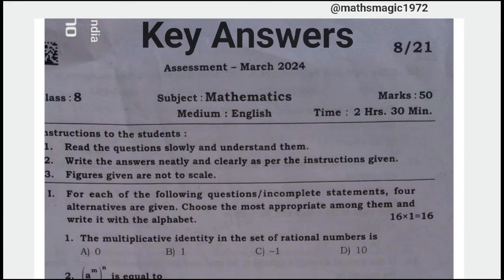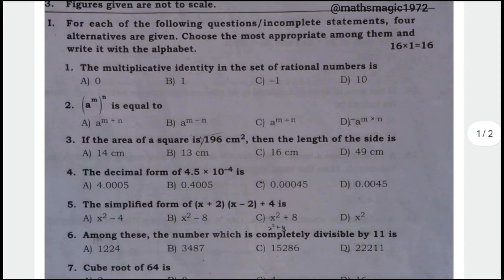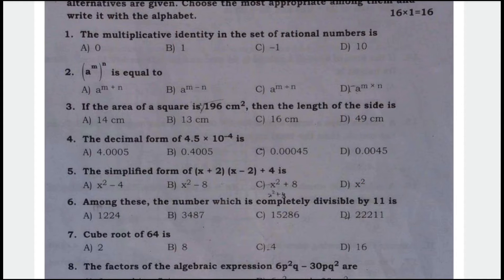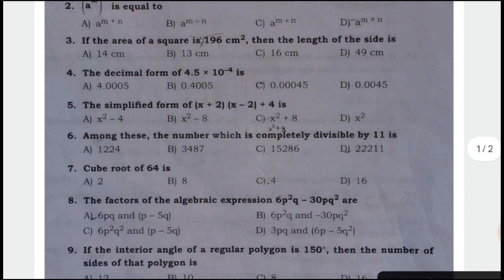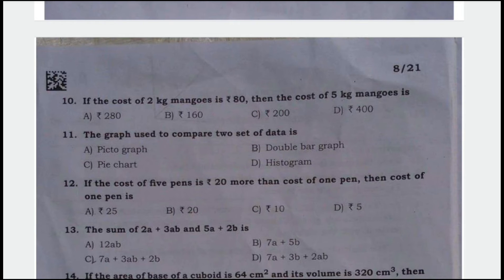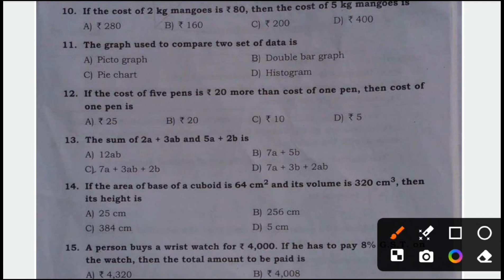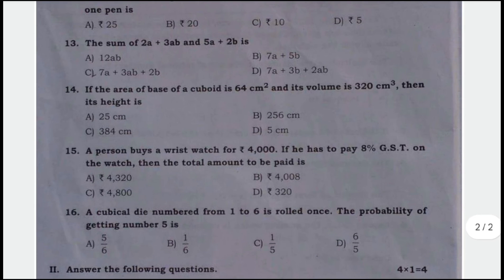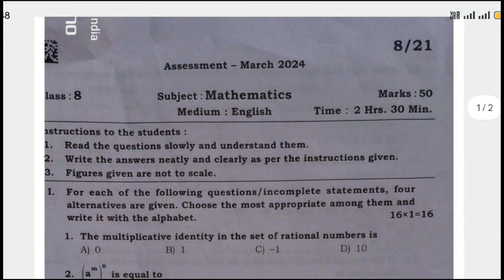Karnataka Board Class 8 Maths Exam 2024: Answer Key Revealed!